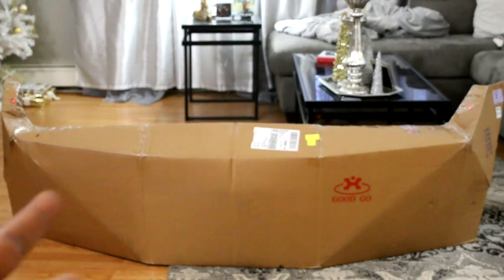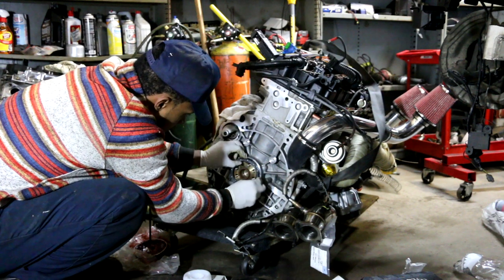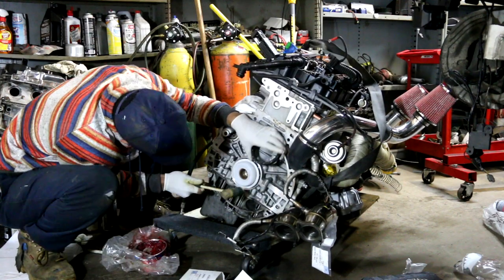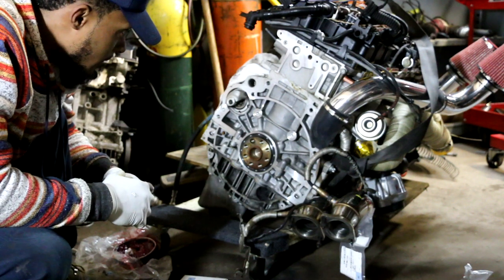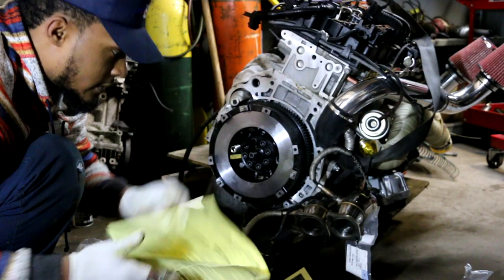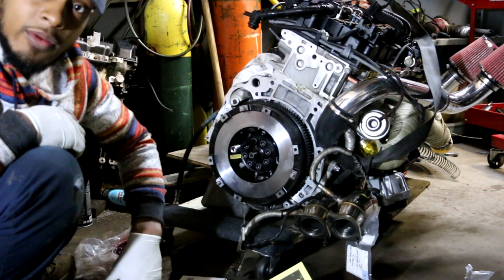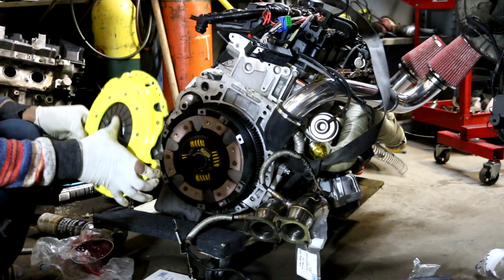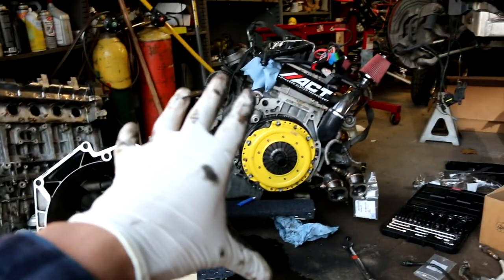Performance Clutch & Flywheel | Episode 11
In this episode I will install the rear main seal, act streetlight flywheel, and ACT staged clutch.